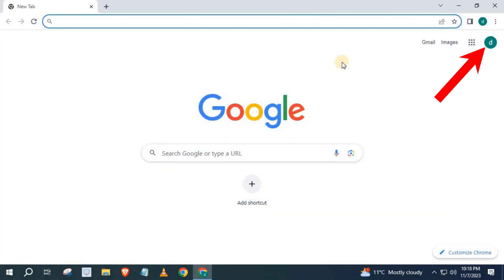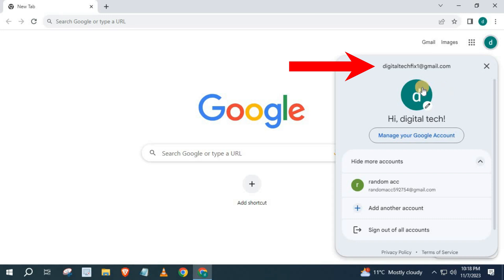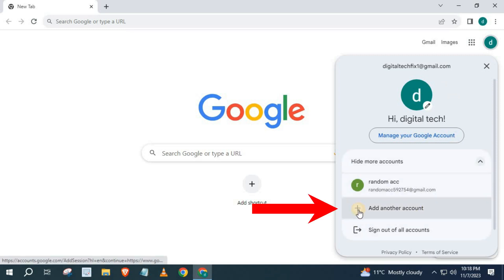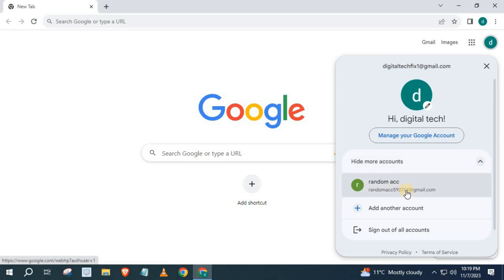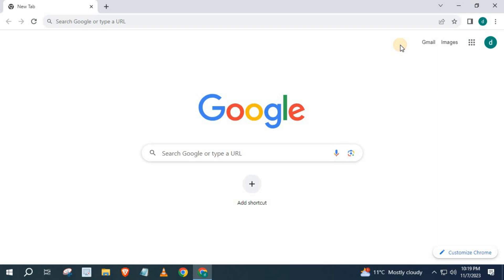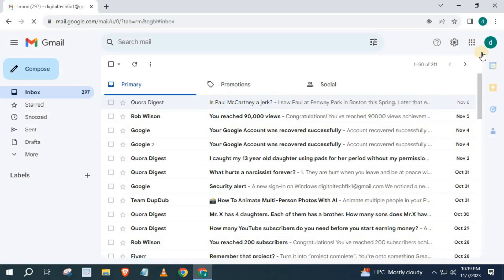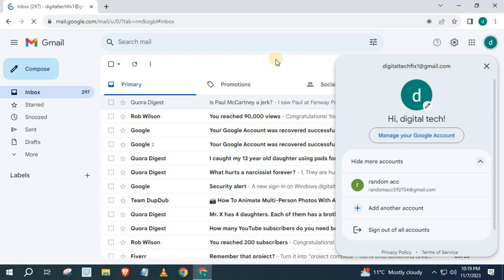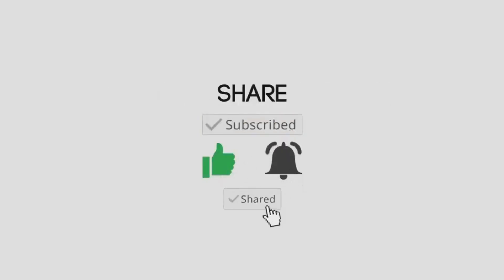How to Open Gmail on Laptop/PC